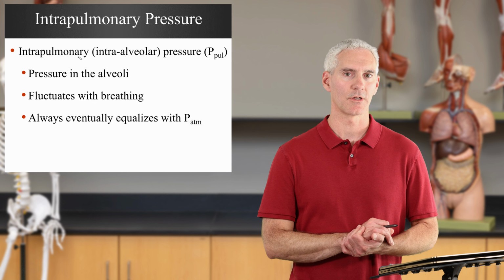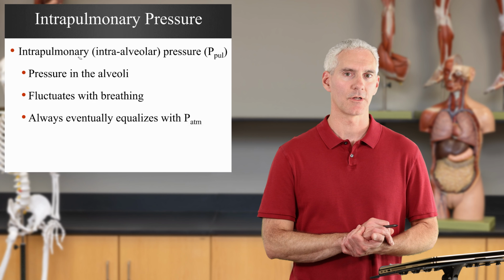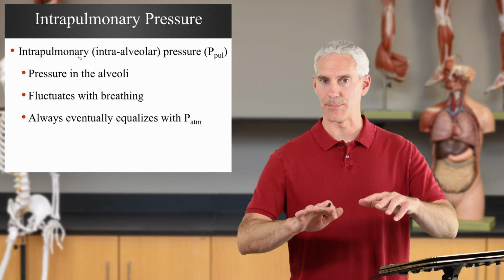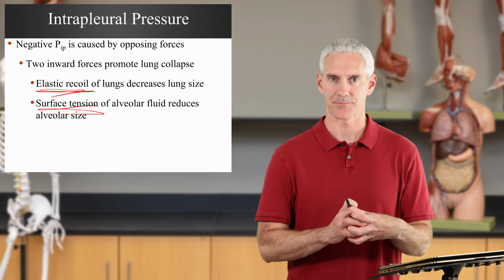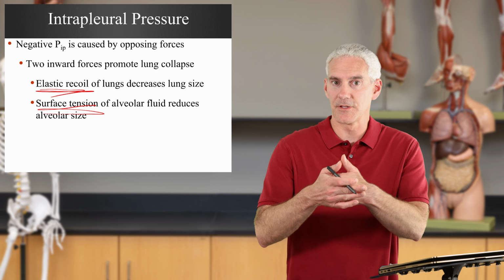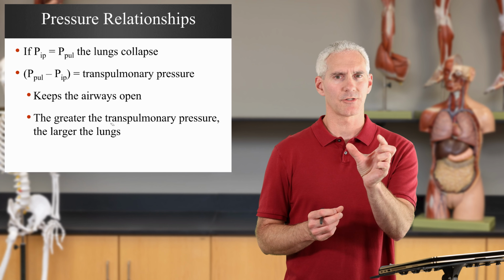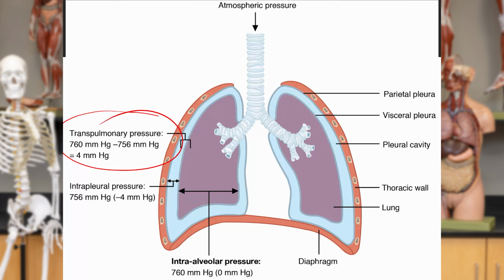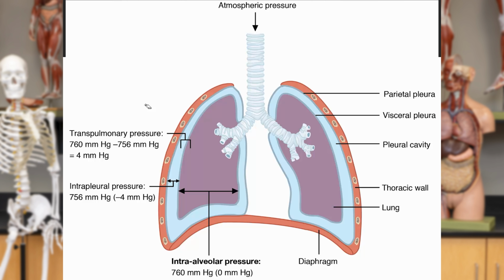Mechanics of Breathing - Pressures (Ch22 Respiratory - Slides47-55)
Examining the interactions between atmospheric pressure, intrapulmonary pressure and intrapleural pressure. How they all work together to allow you to breath.